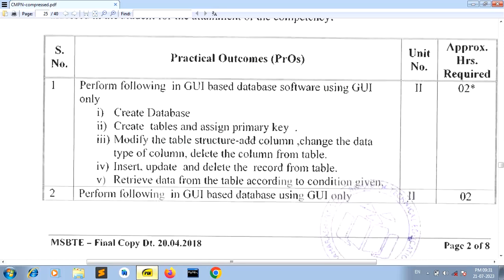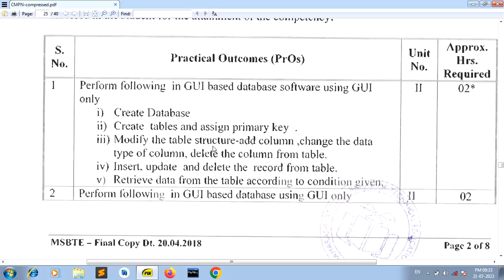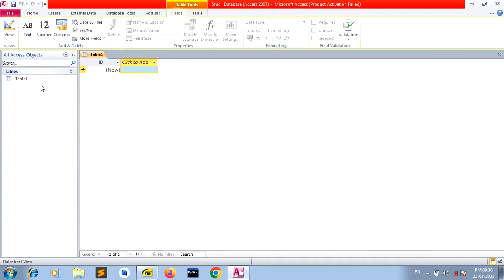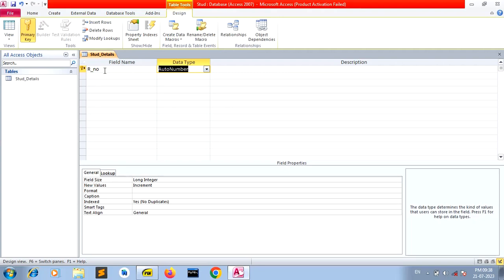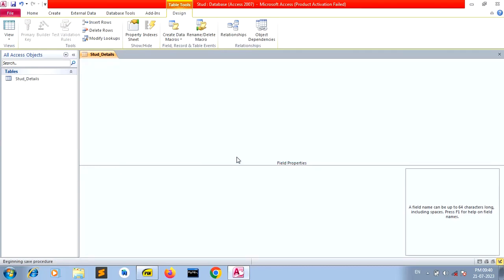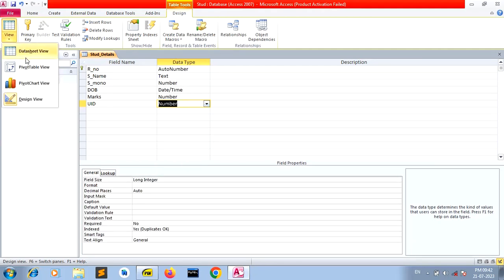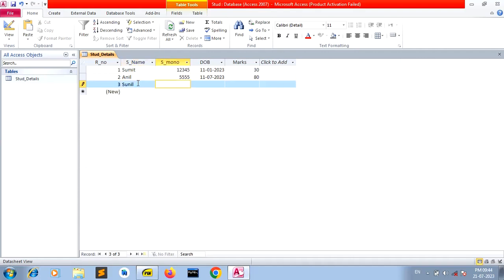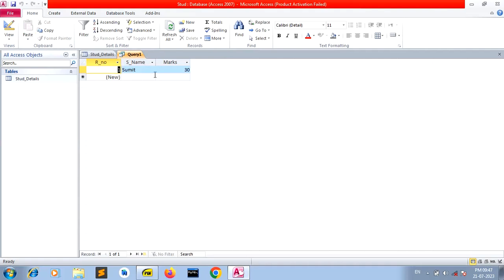Database Management System Practical_01